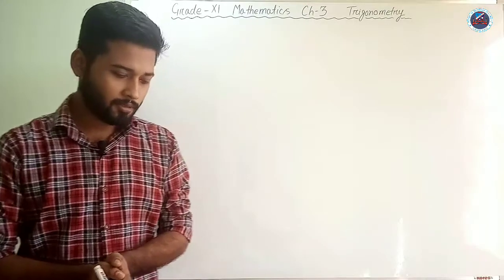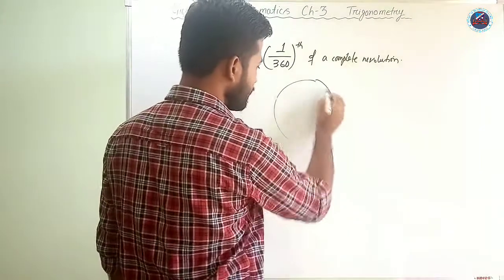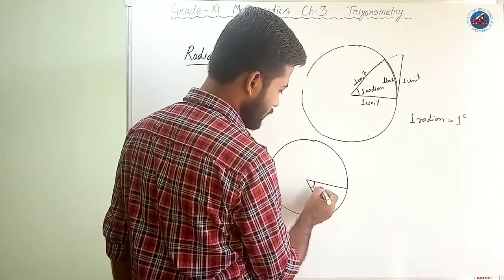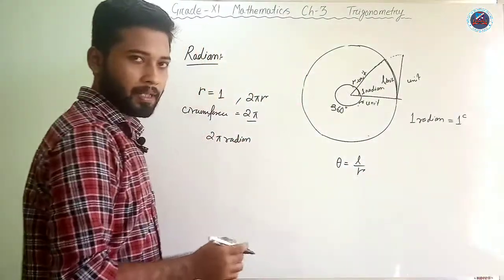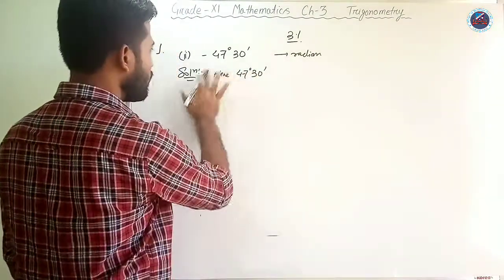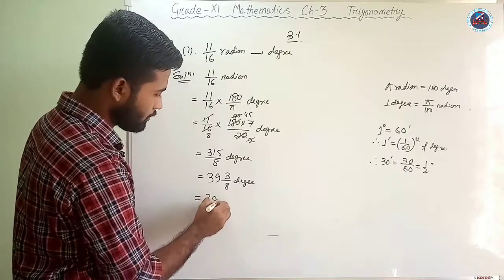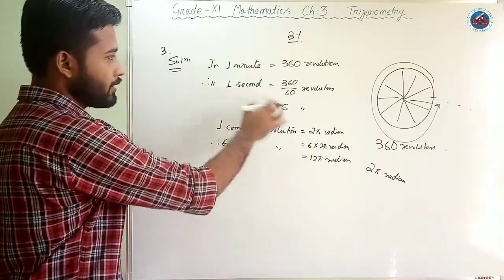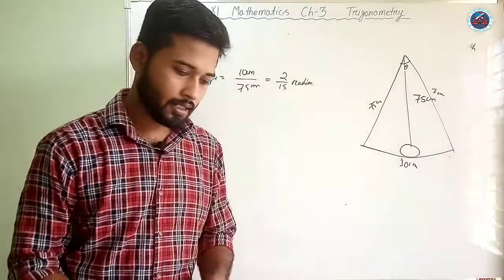Grade XI Math - Trigonometry I Part 1 of Chapter 3